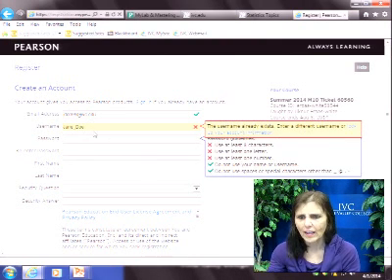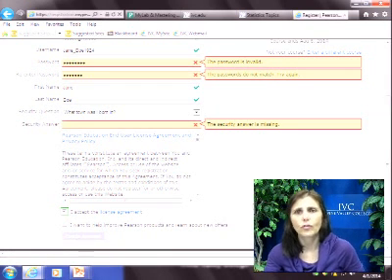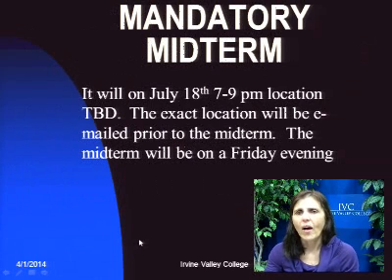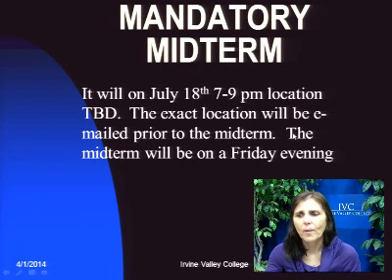Erbas White Math 10 Summer 2014 60560